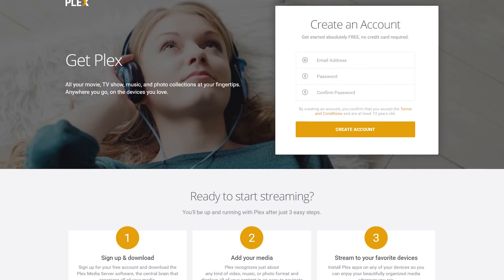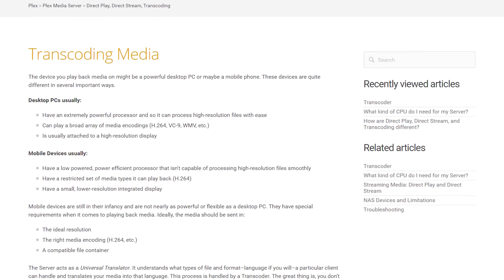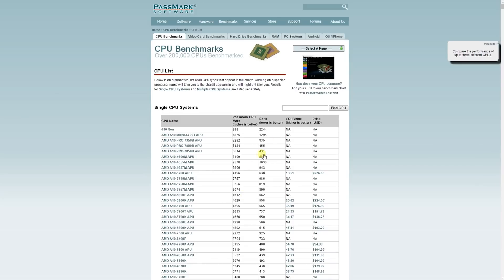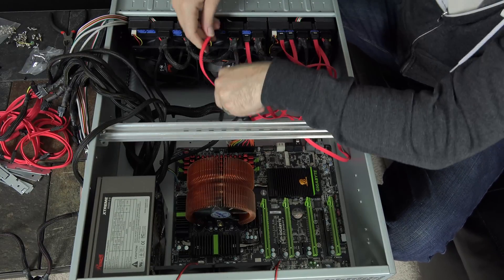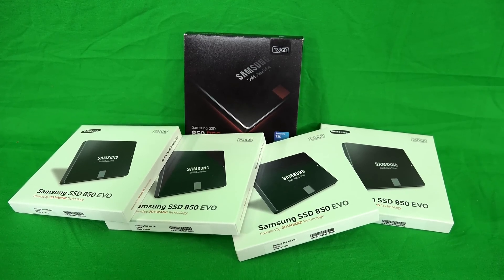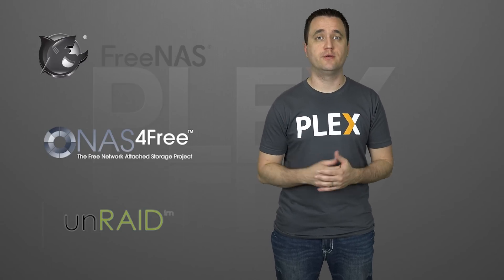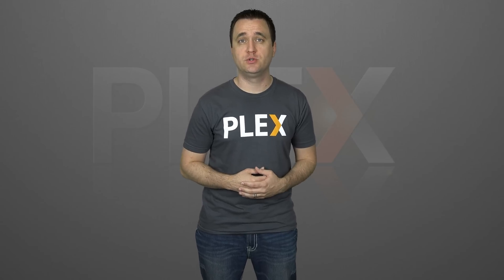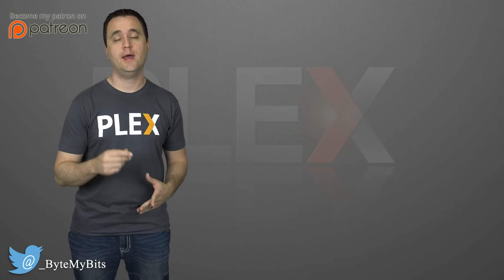Building a New Plex Media Server: The Basics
A simple introduction to the basics of planning out your first Plex Media Server! Take everything as only a starting point to your new journey, and don't be afraid to try new things!

NVIDIA SHIELD that transcodes:

A Few Clients I have used:
Mi Box
Apple 4K
Fire TV
Fire Cube
Fire Stick
Roku 4